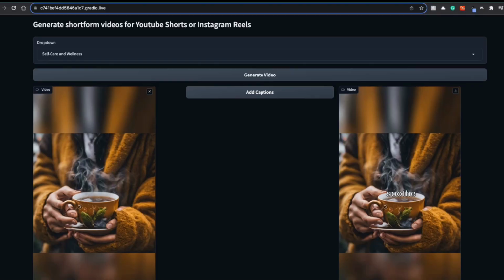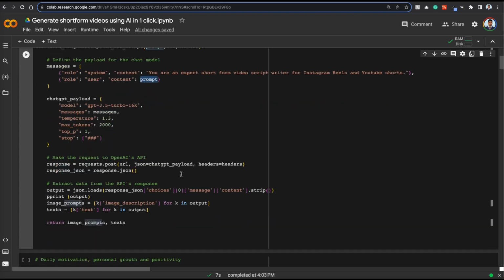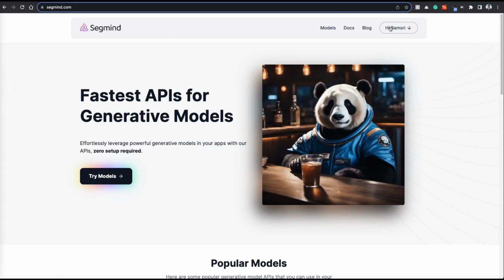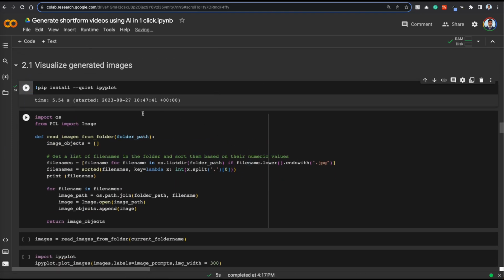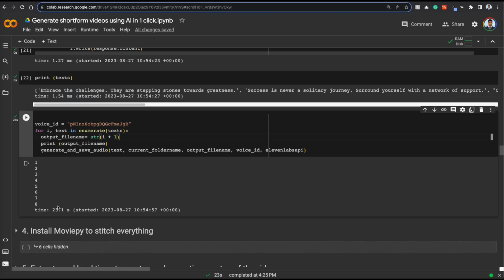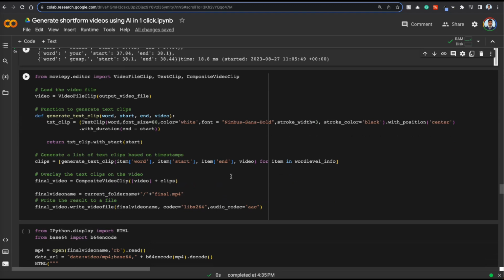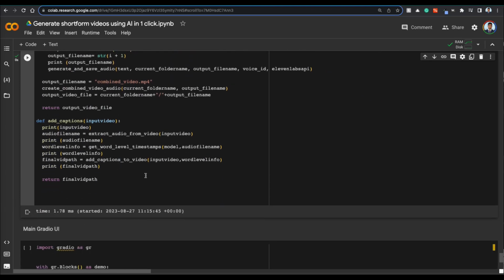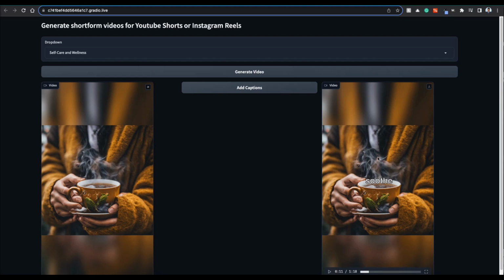How to Create Viral AI-Generated Short Videos in Just 1 Click: Full Tutorial